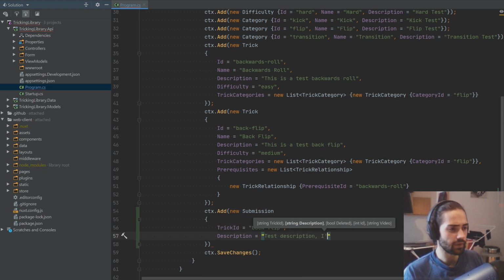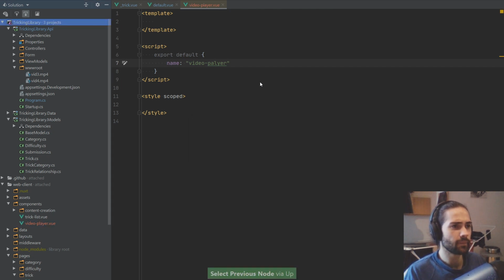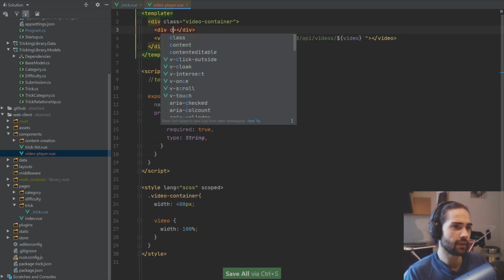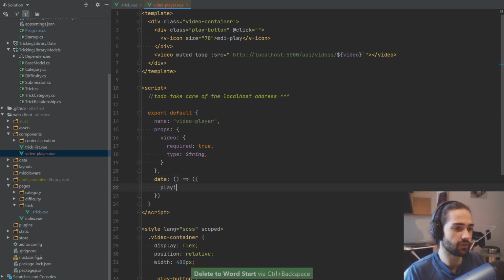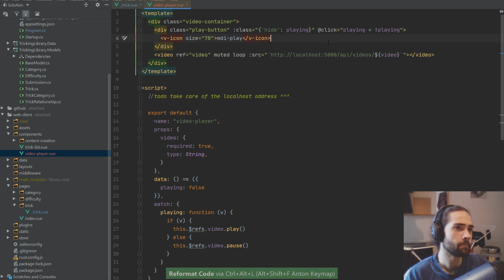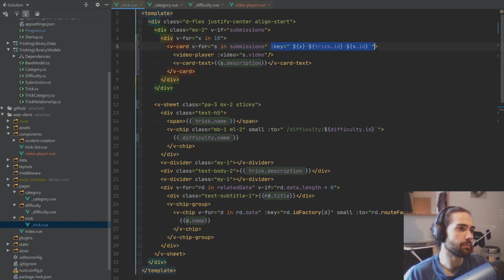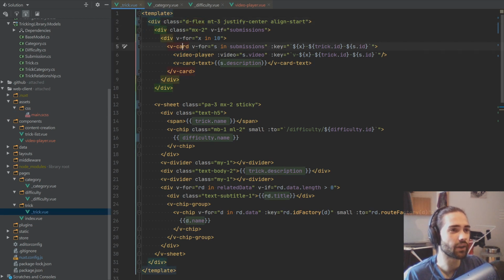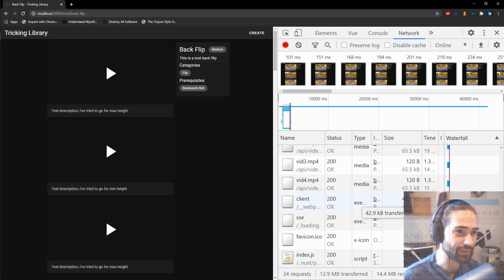ASP.NET Core, Nuxtjs, Vuejs, Vuetify, SCSS - Video Player - Tricking Library Ep15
In this tutorial we create a new vuejs component - video player and style it using vuetify and custom css/scss.

Rider trial extension:
1. Code: RD5K9-4TXXW-KMV3G-NYWSF-3ZSTP